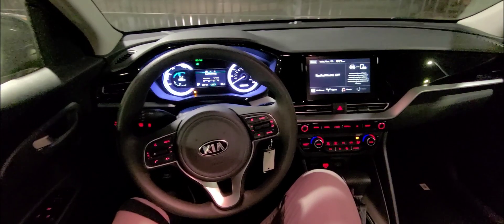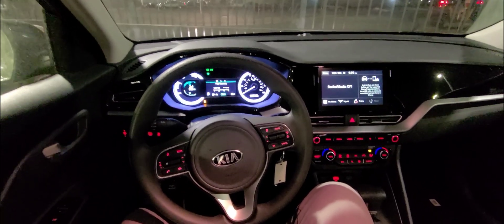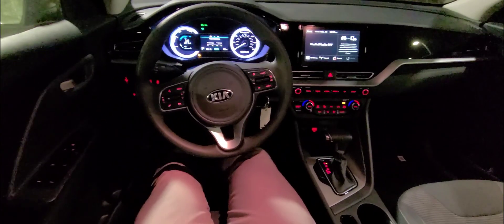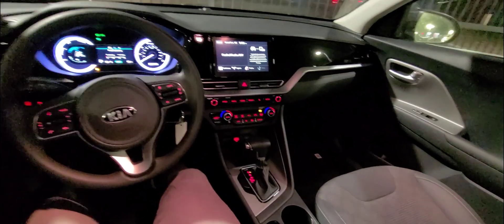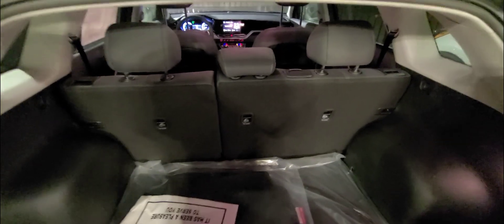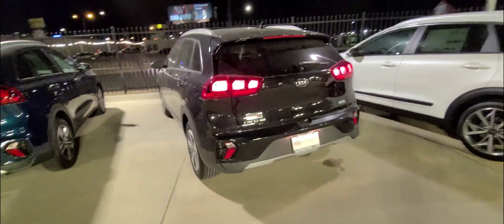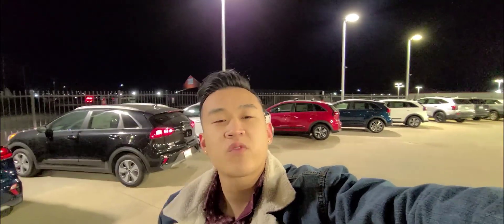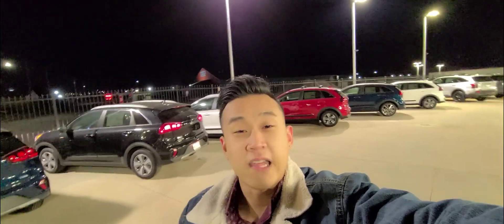Your 2020 Kia Niro [K8598] Presented by Victor!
Great style, great fuel economy, great price... what else did you expect from a great car!!! The 2020 Kia Niro is a bang for your buck!